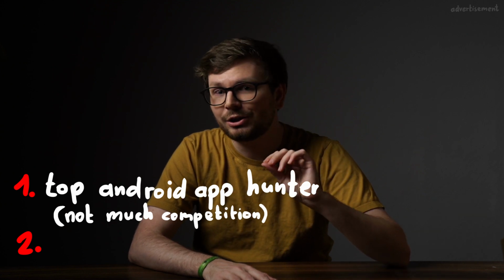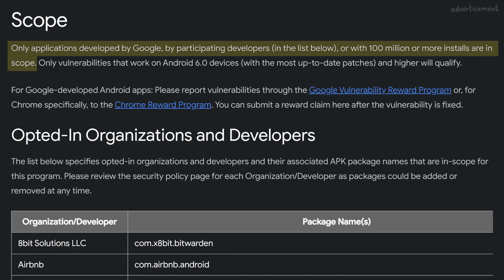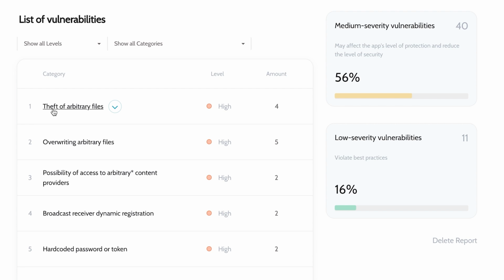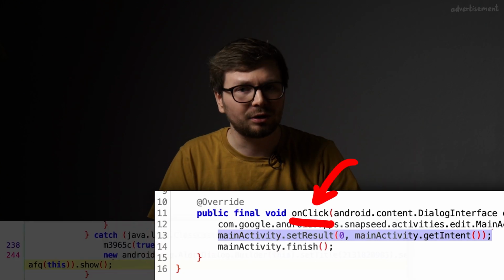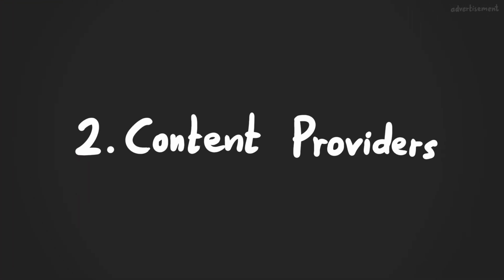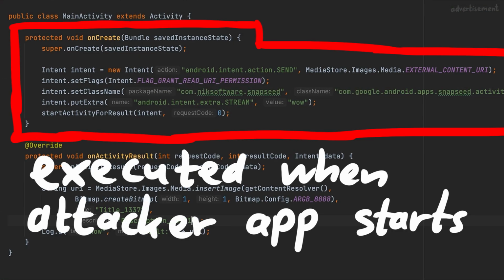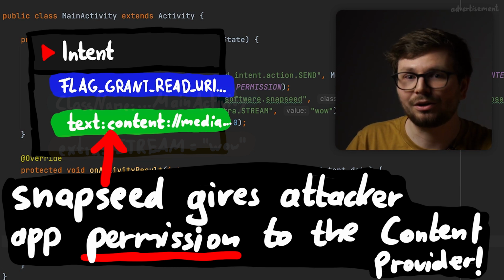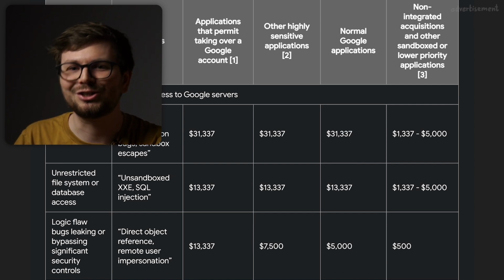Android App Bug Bounty Secrets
Sergey Toshin tells us the story of how he became a top Android bug hunter and how he finds critical vulnerabilities. He also shows us a really cool vulnerability found in the Google Android Snapseed app. I didn't know this crazy attack vector exists!

Start Android Bug Hunting Here! Google App Scan Results

CHAPTERS
00:00 - Intro
00:57 - Meet Sergey Toshin (Oversecured)
02:51 - How Oversecured Started
04:42 - Verify The Output of Tools!
07:17 - First Look at Vulnerability
09:58 - 1. Explained: Android Intents
11:25 - 2. Explained: Content Providers
12:51 - 3. Explained: App Permissions
13:34 - Exploit Walkthrough
16:17 - Proof of Concept and Report
17:15 - Android VRP Rewards
18:32 - Start Hunting for Bugs in Google Apps!